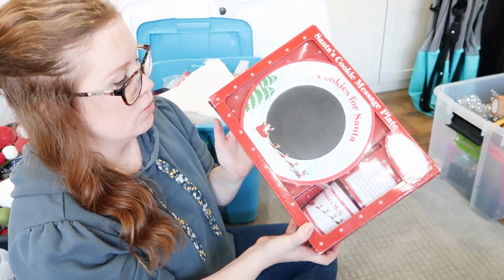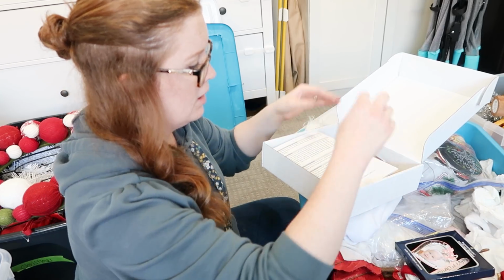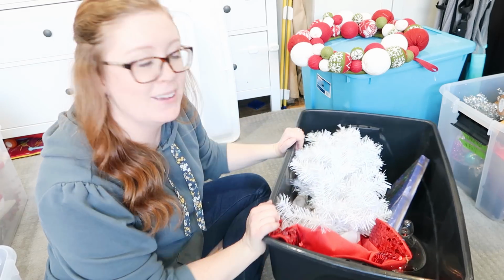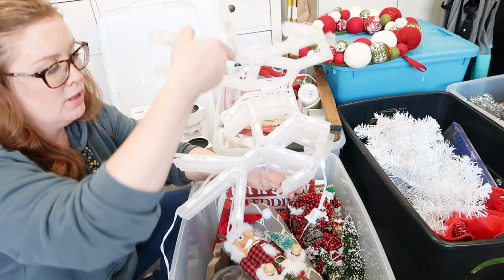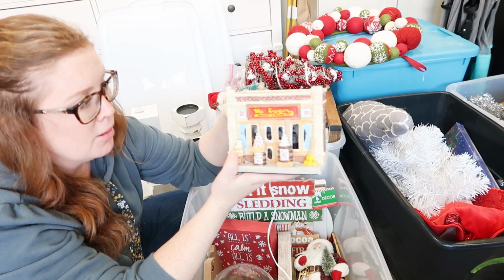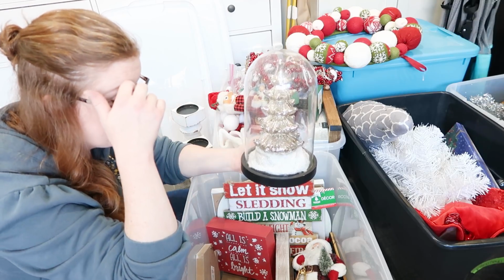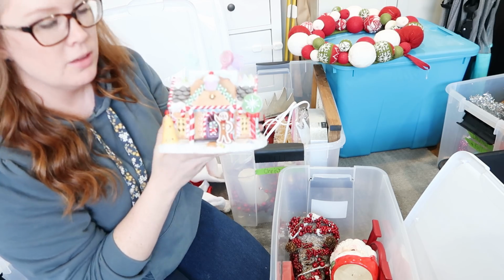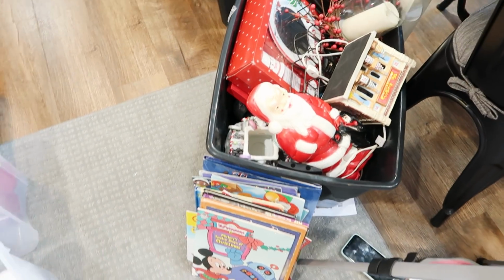These Are SO Hard to Part With! 😭 || EXTREME CHRISTMAS DECOR + BOOKS DECLUTTER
Join me for an extreme Christmas decor declutter and Christmas book declutter!  Now is the time to declutter your unwanted and unused Christmas decor, Christmas dishes, Christmas books, and any other Christmas item you don't love and are not going to use!  I am teaming up with Dawn from the Minimal Mom and many other women here on Youtube to declutter our Christmas items so we can help motivate you to as well!

Sign up to the Work Life Glue email list to win 3 free months of the box

By signing up for the Work Life Glue email list (linked above), you will receive a weekly newsletter with behind-the-scenes sneak peeks of the box, Work Life Glue's latest content, and fun tips/tricks/advice/stories/products/etc. for busy moms!

GIVEAWAY INFO: On December 1, 2021, I will randomly choose one lucky winner from my email list to win THREE FREE BOXES of the Work Life Glue Box!

🎁 Learn more about the Work Life Glue Box - a monthly subscription box for busy moms

✉ Sign up for weekly emails with mom tips, hacks, funny stories, and behind-the-scenes

ABOUT ME:
Hi! I'm Sarah, mom of 3 daughters and wife to a busy chef!  I have been a working mom from the start and have had jobs as an English teacher, nanny, daycare provider in our home, and now I focus solely on helping other busy moms create balance that sticks with my brand Work Life Glue.  I am homeschooling and juggling creating a business while being a mom/wife/friend/daughter/sister/etc.  It can be a lot, but I'm SO glad this is my life!  I love to share how I fit everything in, how I keep our home organized and functioning well for my family, what I do to keep my girls learning and having fun, how I stay on top of all the things that come along with being a mom and homemaking, and so much more!